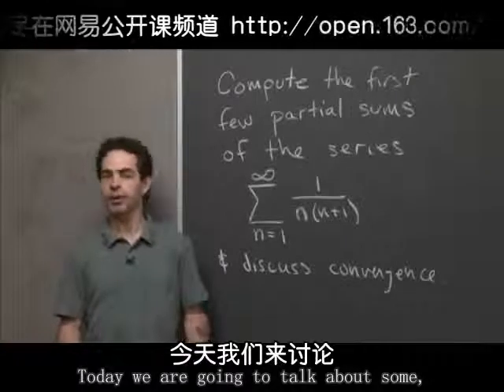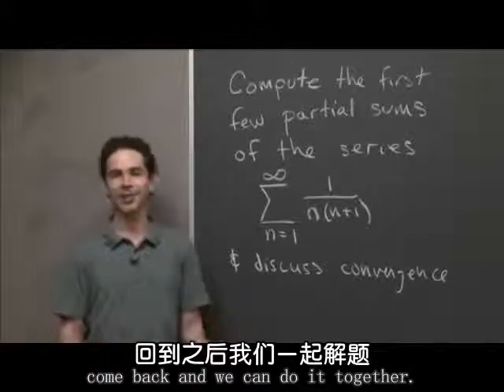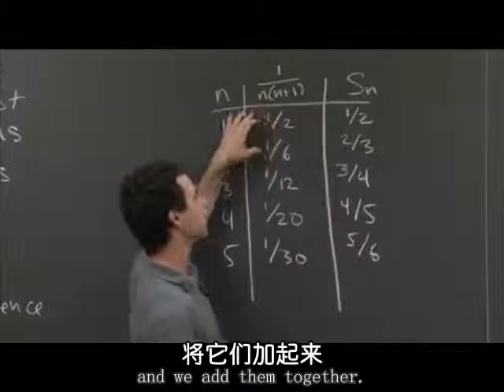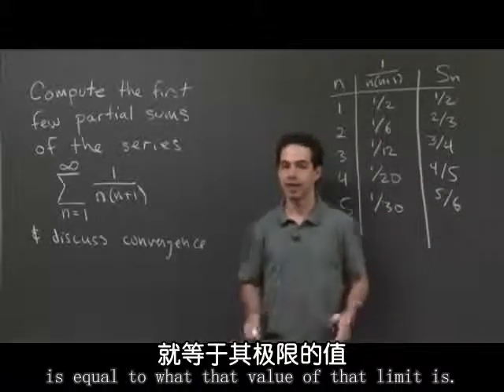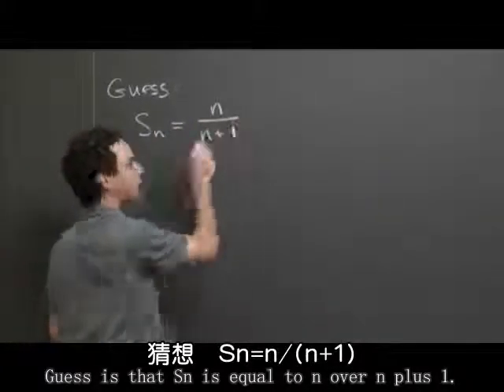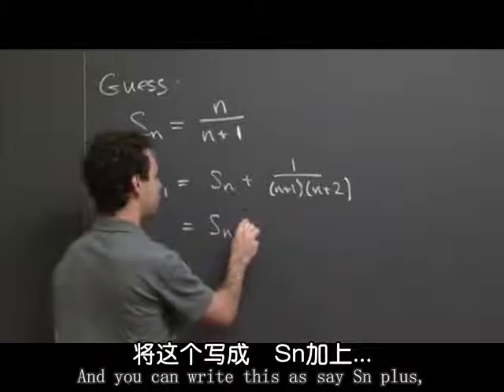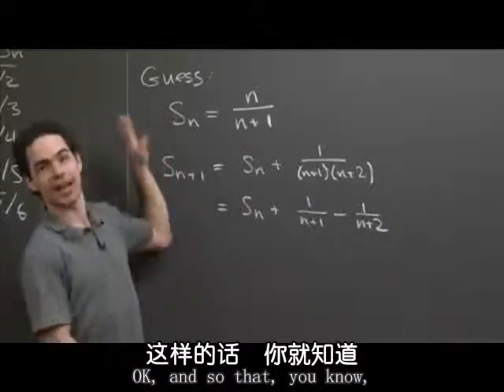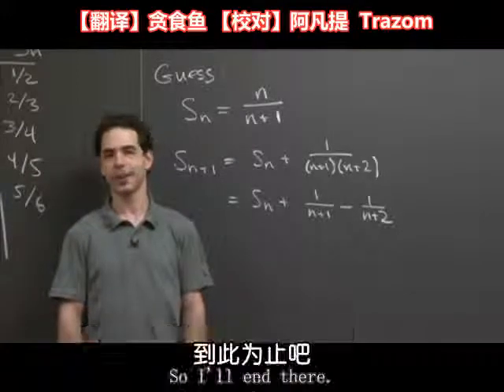第76集 级数的极限